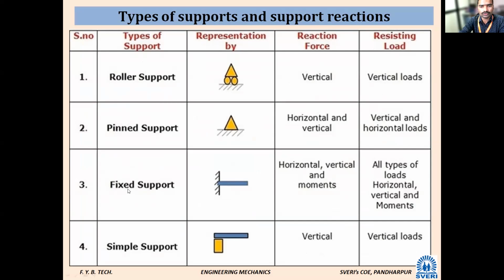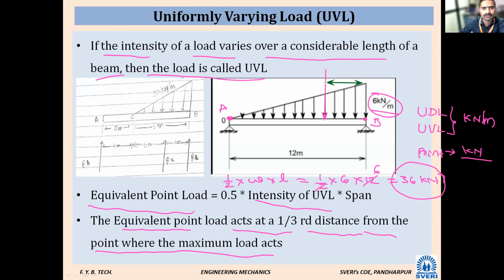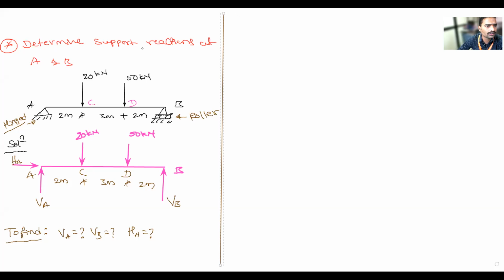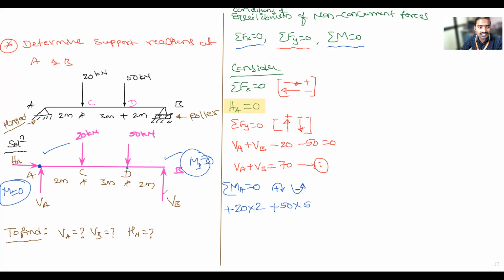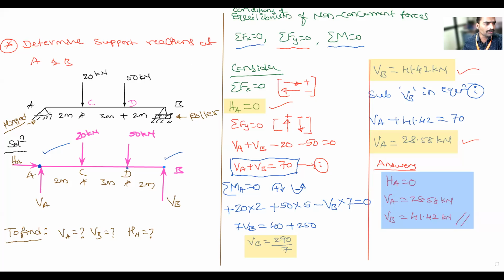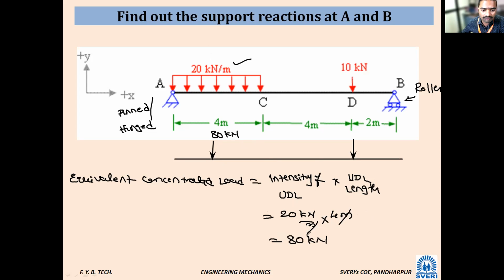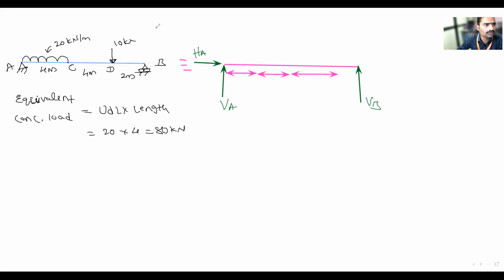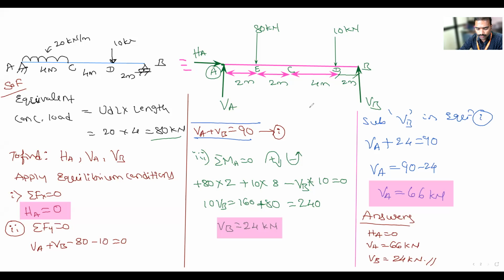EM BMM DIVG LEC36 29 01 22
Finding Support Reactions of simple support